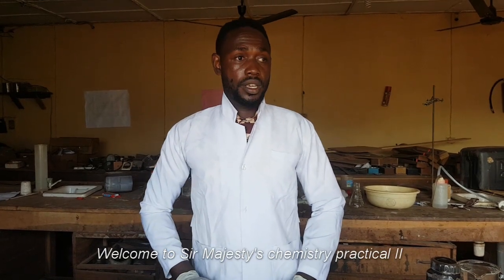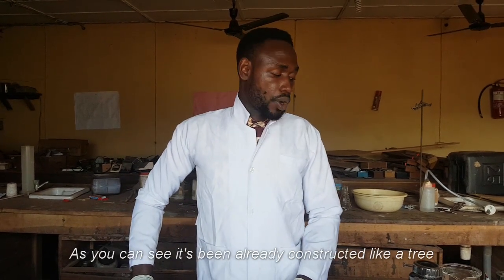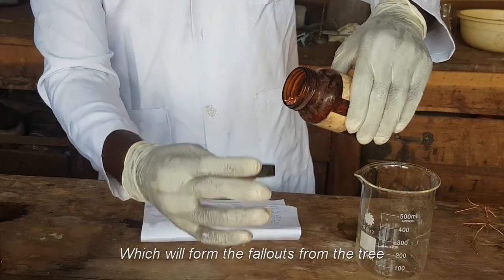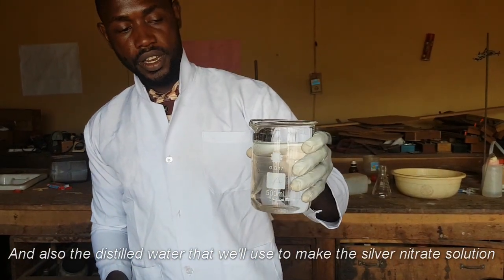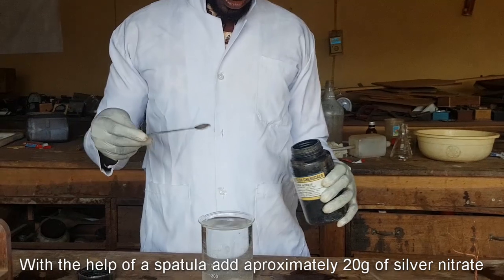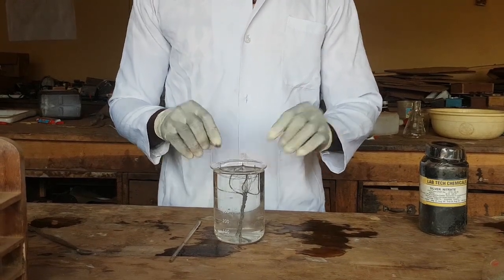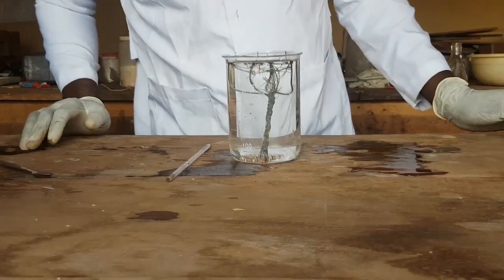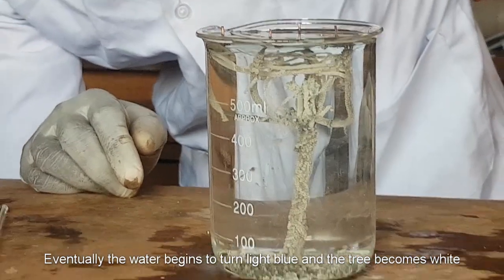SILVER TREE with branches and fallen leaves from displacement reaction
White beautiful Angelic tree in a blue sea. Displacement reaction between silver salt and copper metal.